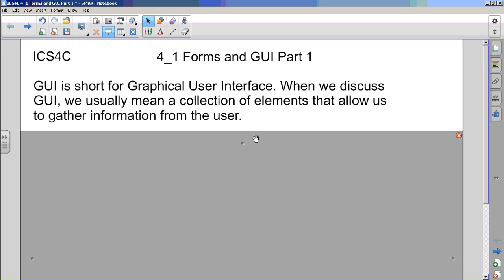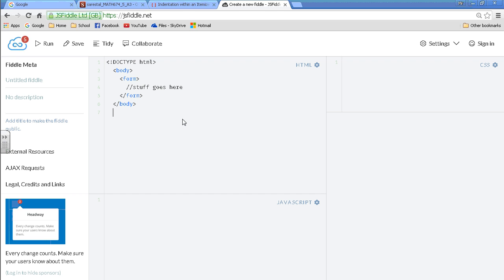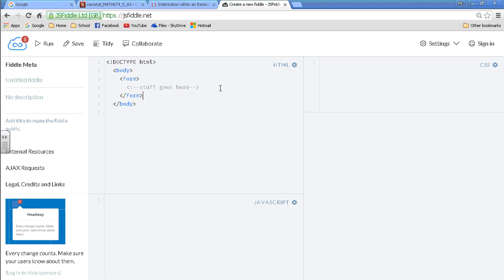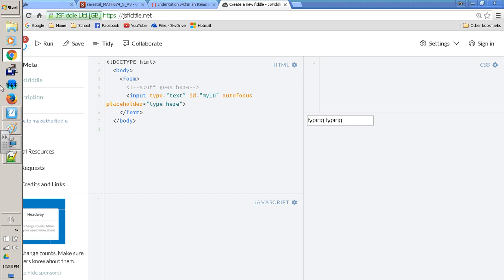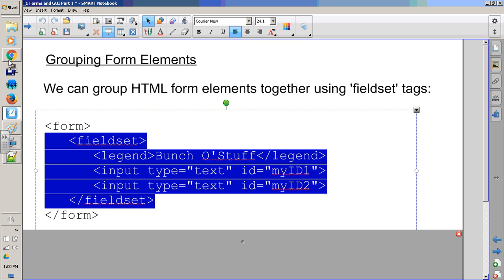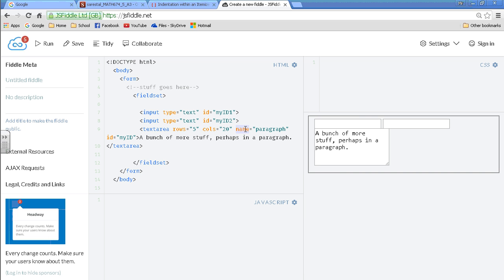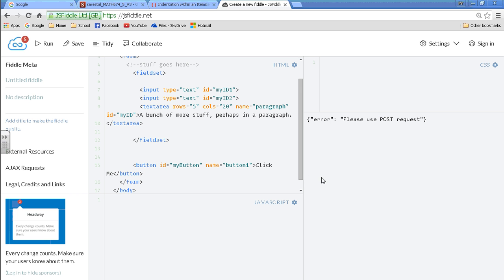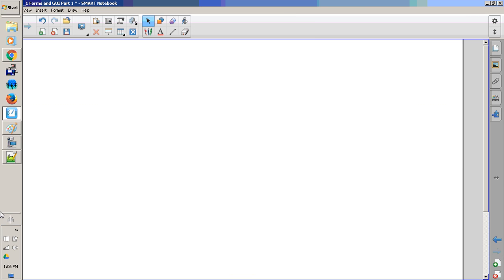ICS4C 4 1 Forms and GUI Part 1